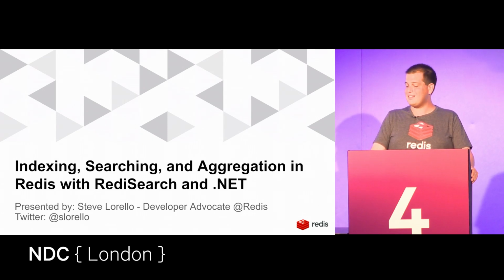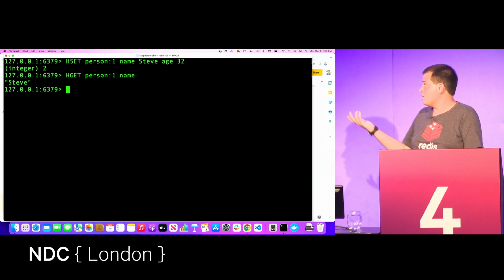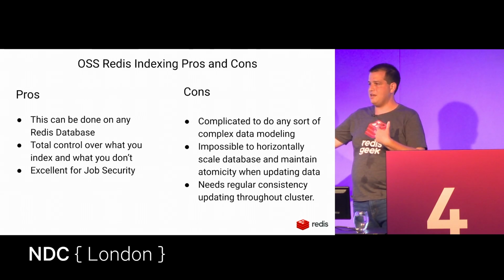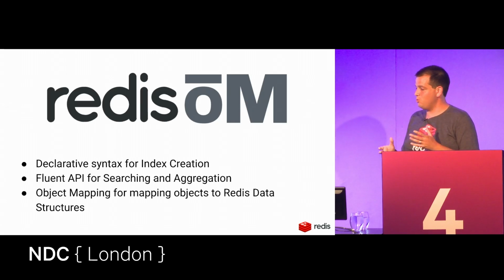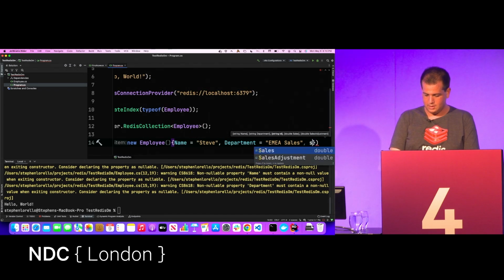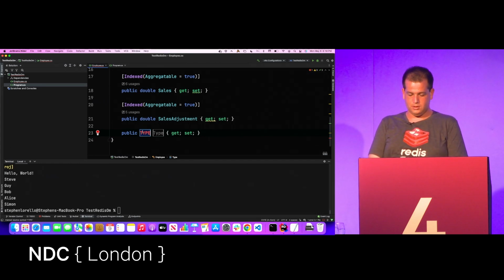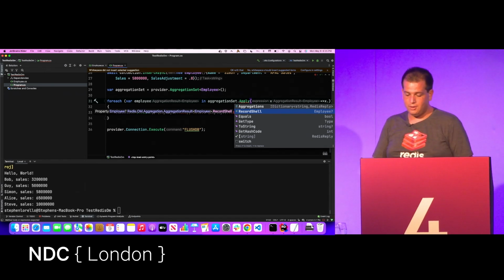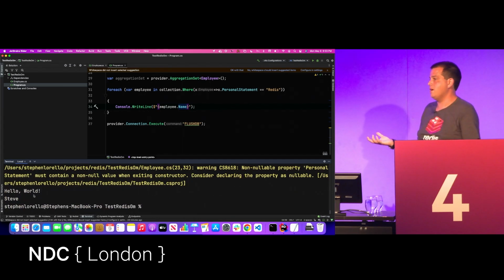Indexing, Searching, and Aggregation with RediSearch and .NET - Steve Lorello - NDC London 2022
Just about every developer who’s ever used Redis knows that it’s a blazingly fast in-memory data structure store. However, it’s traditionally had one major drawback, in order to access any data in Redis, you need to know exactly which key your data is stored in. This can make proper data modeling rather convoluted, but there’s good news. RediSearch, an Available Source Module of Redis, enables you to index, query, and aggregate over the objects you’ve stored in Redis. In this talk, we’ll talk about how to build indices, how to query objects stored in Redis, and how to aggregate the results of those queries, all using RediSearch and .NET.